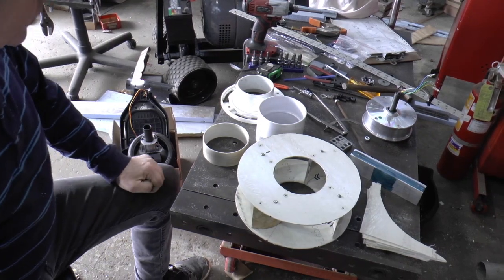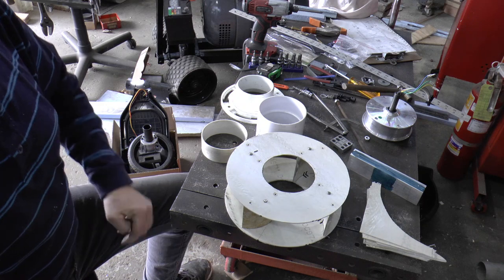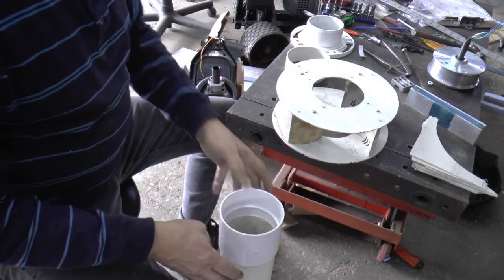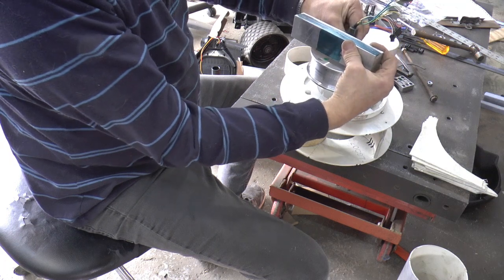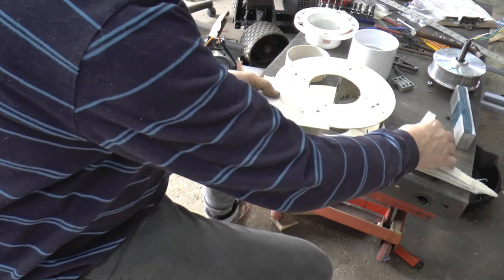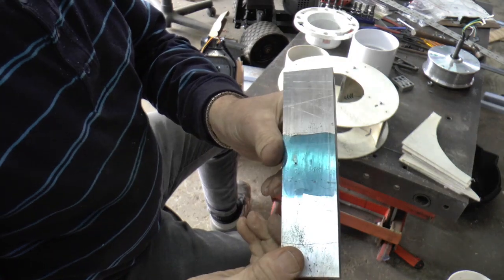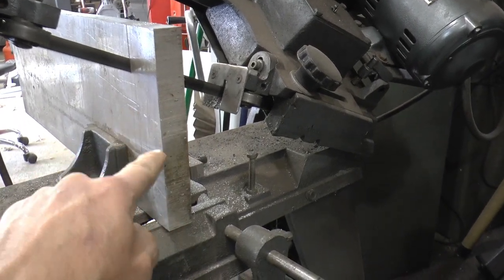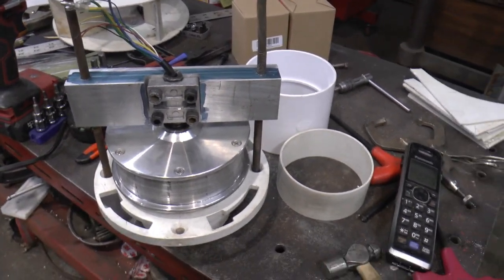Hoverboard Micro Hydro DIY Project Pt 1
Getting stared on the hoverboard hydro project. There is more or less no head pressure using the pond over flow/drain pipe. This is a design and build as I go project. Not knowing what to expect from the outcome but hoping for the best. Having fun trying out my ideas.